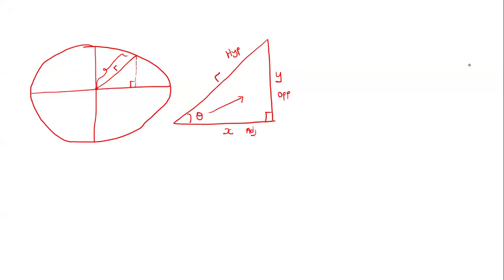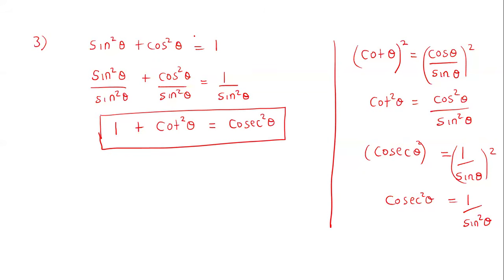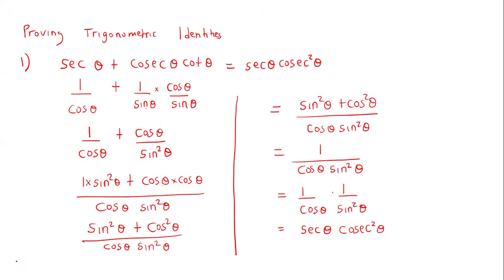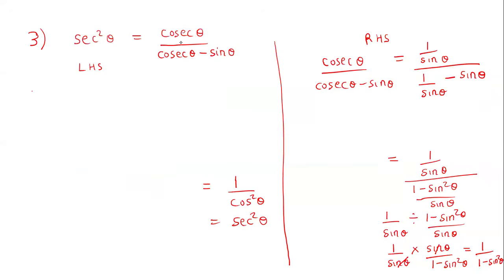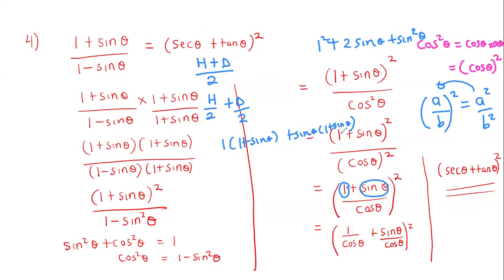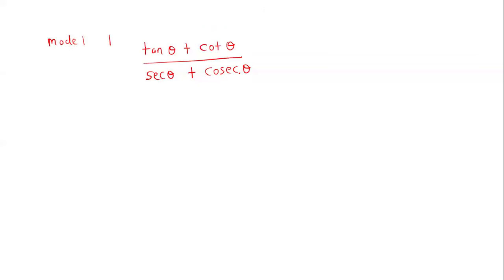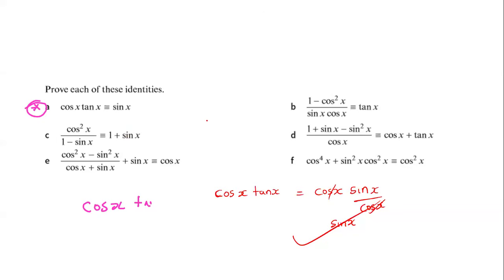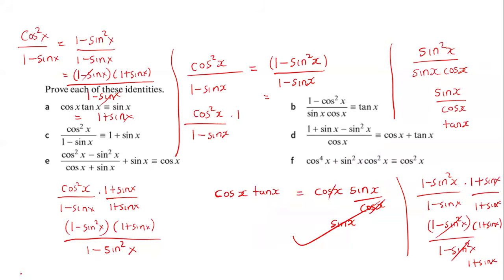S.5 MATHEMATICS LESSON 3: How to Derive and Prove Trigonometric Identities - Trigonometry